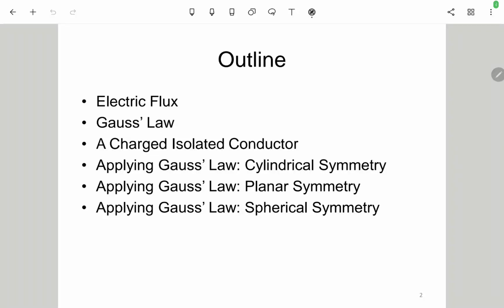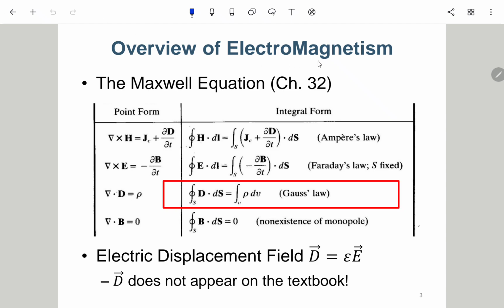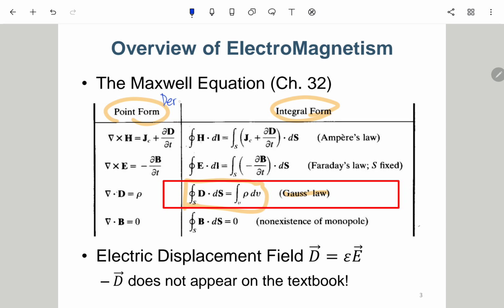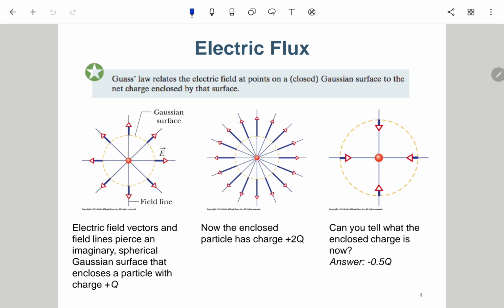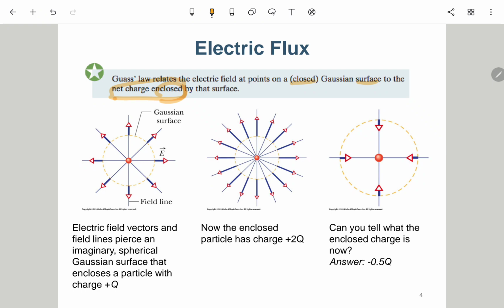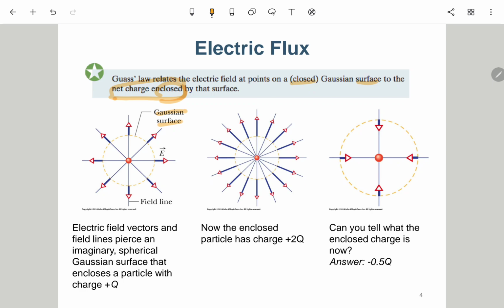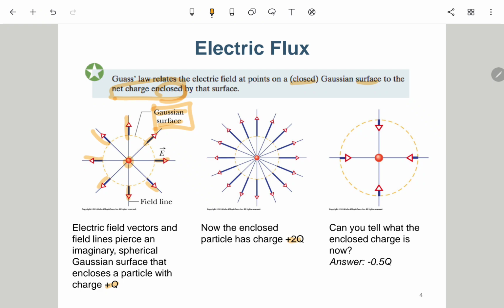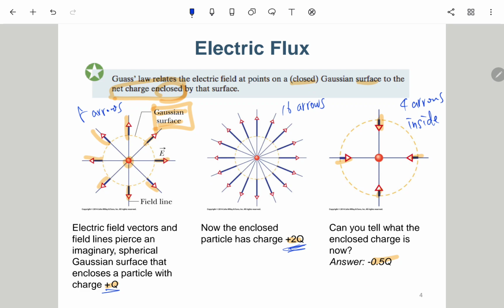Physics II - Chap. 23 Gauss' Law - Part I - Spring 2025 [AI Scripted]